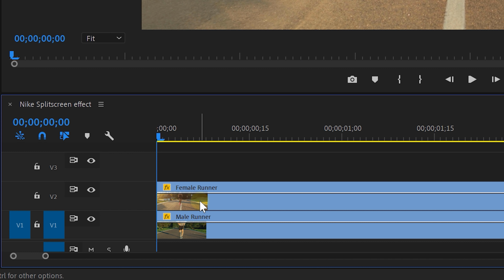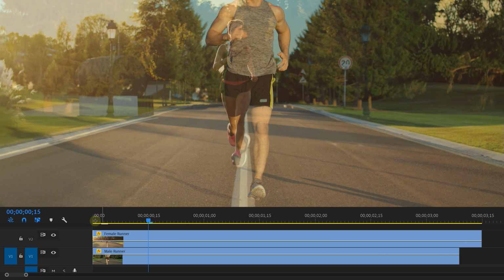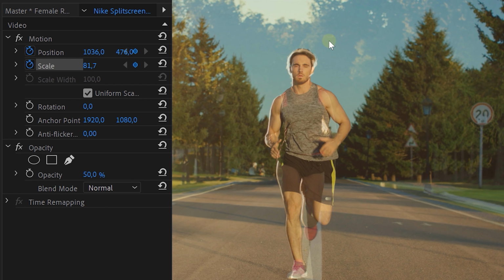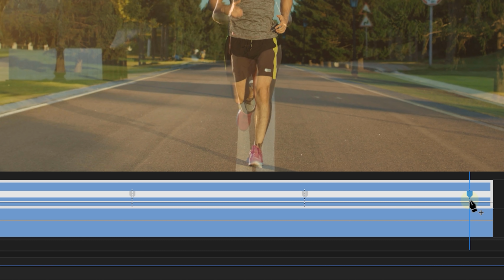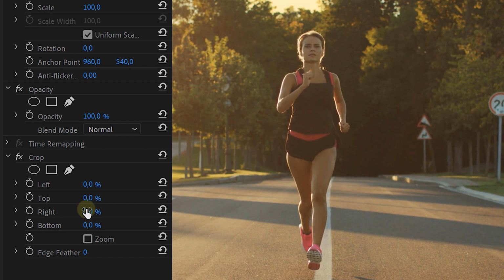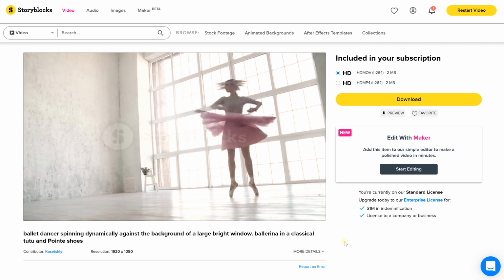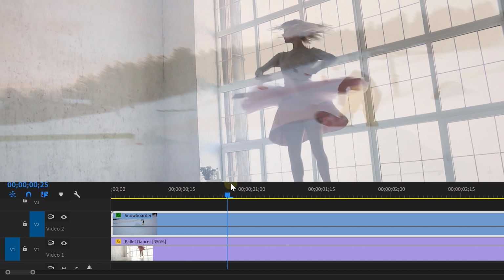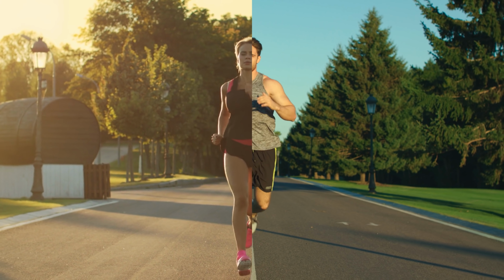We recreated the YOU CAN'T STOP US | NIKE advert (Premiere Pro)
🎬 Master Filmmaking, Video Editing, & VFX in One Bundle! - Recreate the Splitscreen effect like in the NIKE - You Can't Stop Us advert. In this Adobe Premiere Pro tutorial you learn how to use different techniques and some handy tips to achieve this effect.